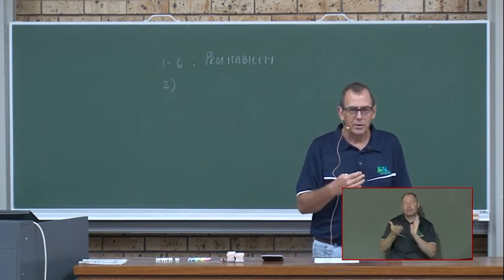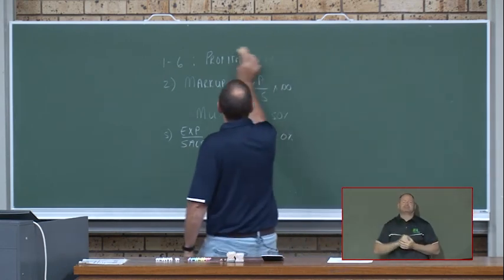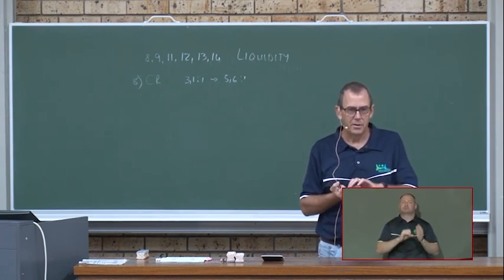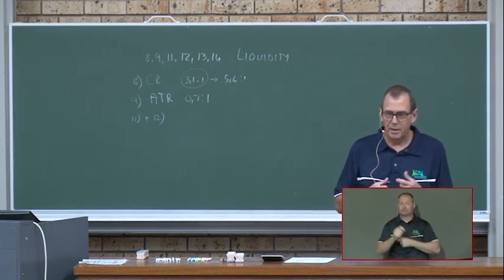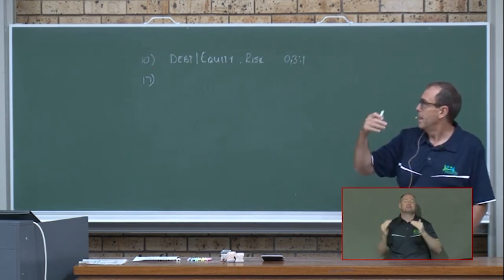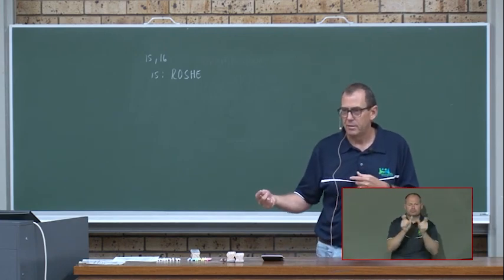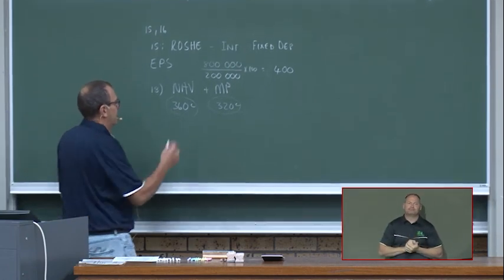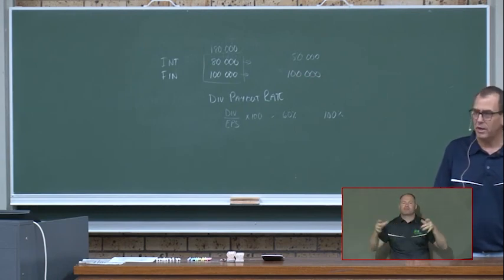Accounting 15 March